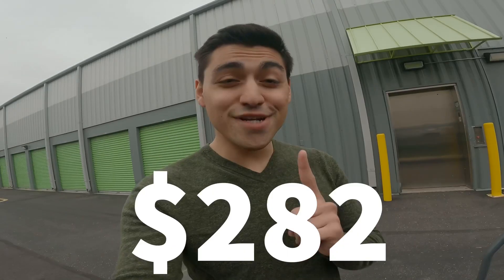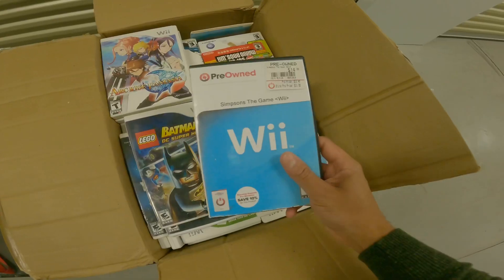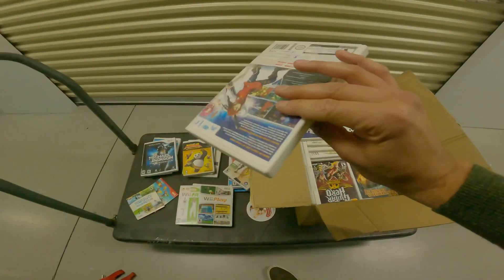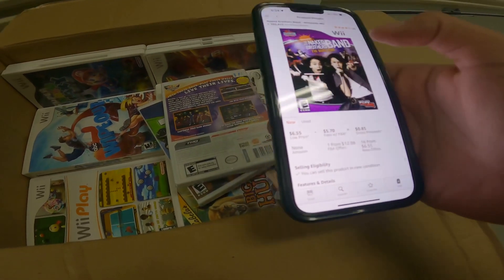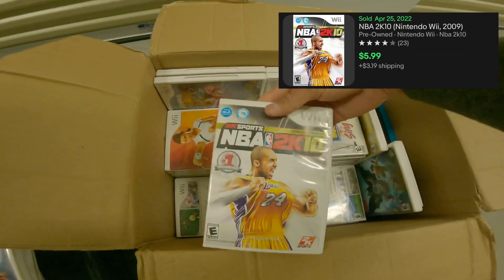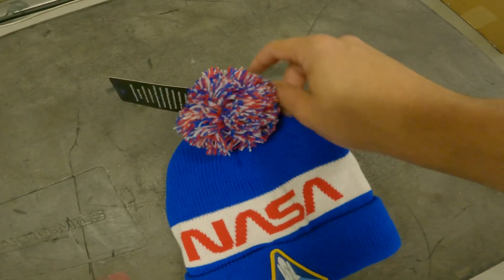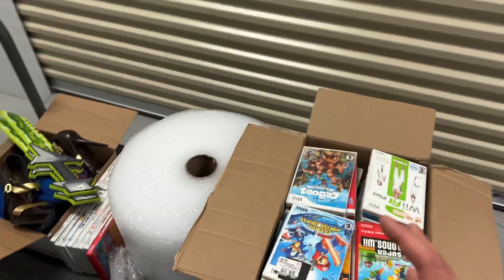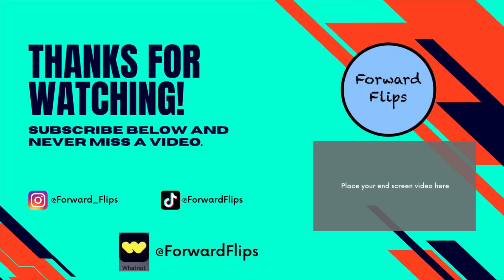Buying 100 Wii Games from OFFER UP to Resell for a PROFIT!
~ Sign up for WhatNot & Get $10! (PS I get $10 too once you make a purchase!) ~